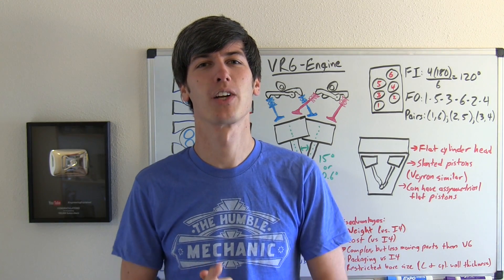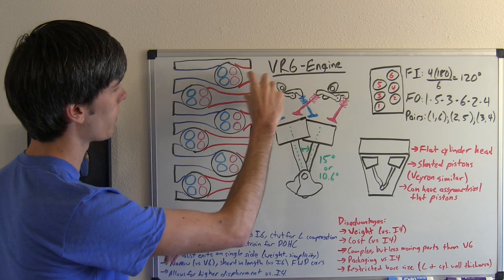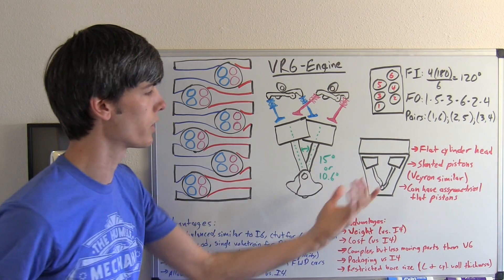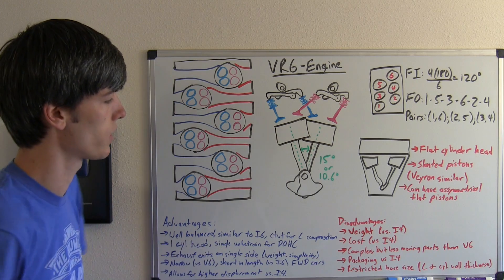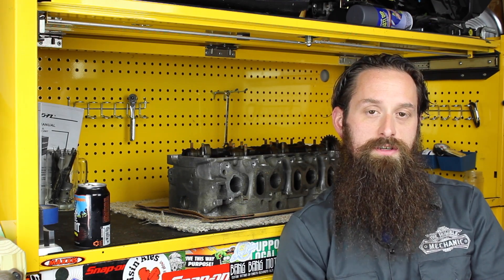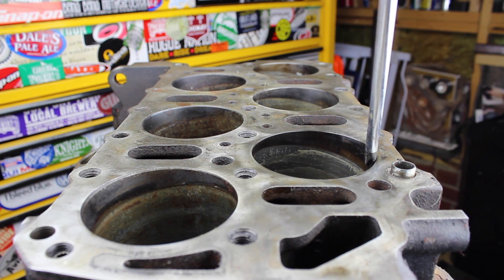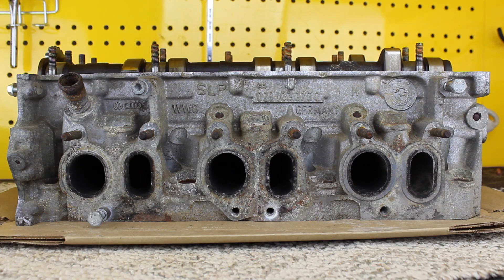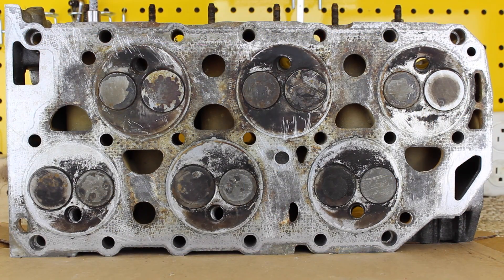VR6 Engine - Explained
The Volkswagen VR6 engine has been used in the VW Golf GTI, Passat, Phaeton, Touareg, Beetle, and many of the golf generations, among others. The VR6 engine is a bit of combination of a "V" style engine and an inline engine, which is where the name "VR" is derived. This video explains how the VR6 engine works including the layout, firing interval and order, cylinder head, intake and exhaust ports, valvetrain, as well as advantages and disadvantages.